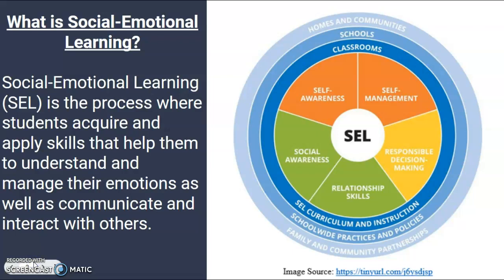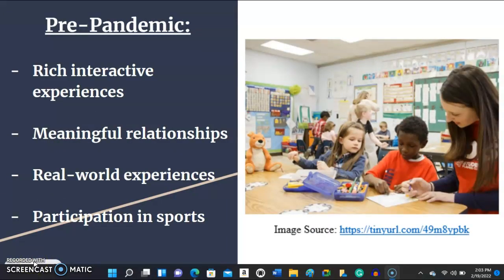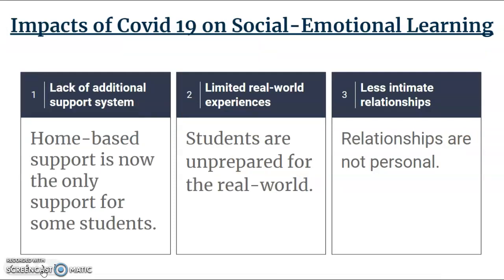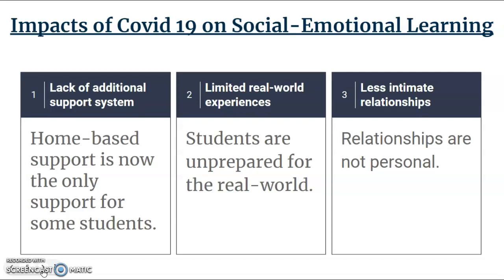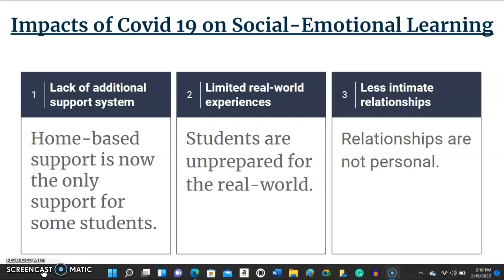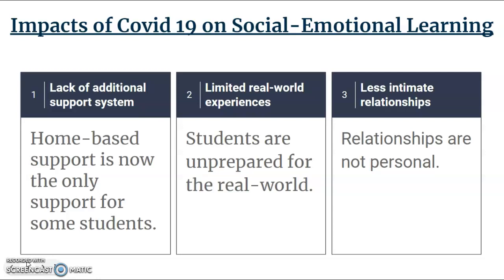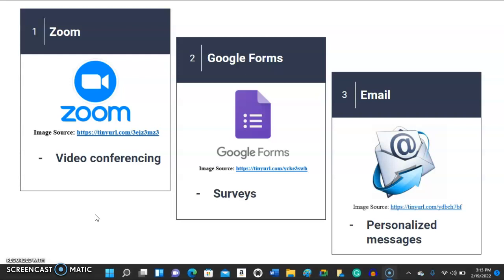Social-Emotional Learning and Technology in Distance Education